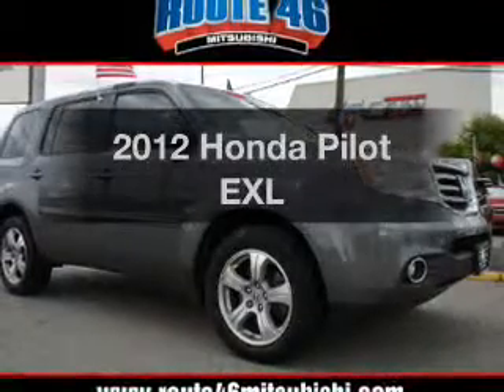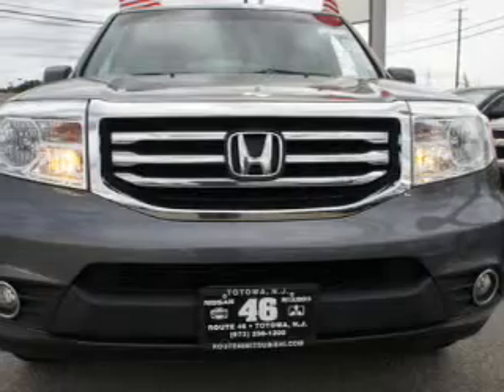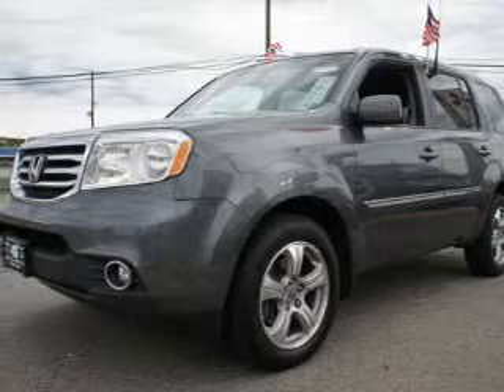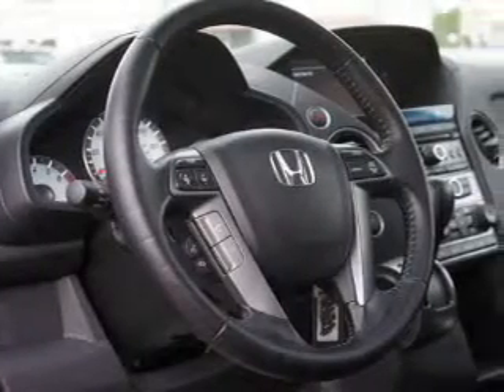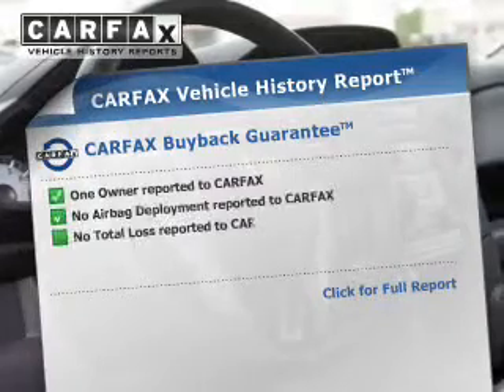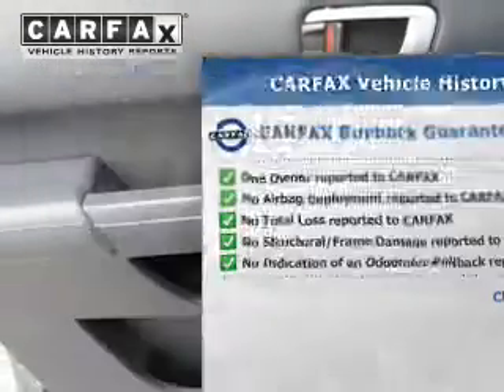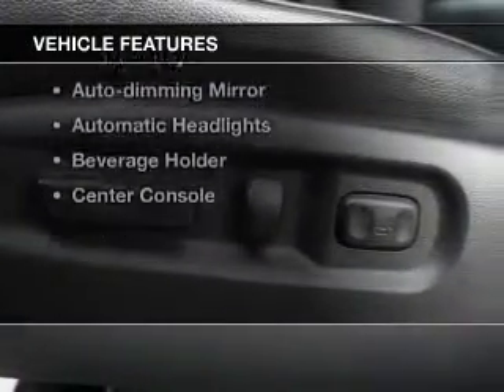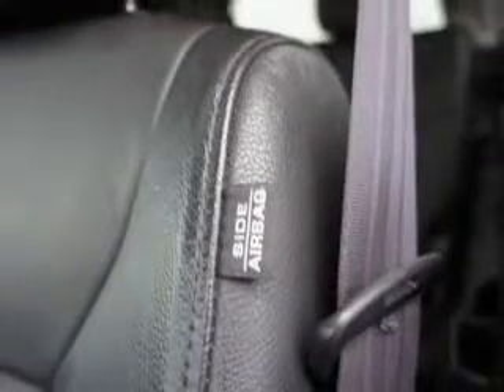2012 Honda Pilot - Little Falls NJ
Year: 2012
Make: Honda
Model: Pilot
Trim: EXL
Engine: 3.5 L, 6 cylinder
Transmission:
Color: Gray
Mileage: 32898
Address: